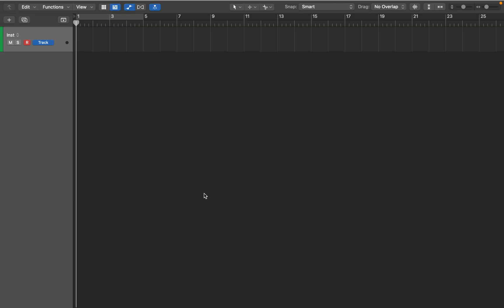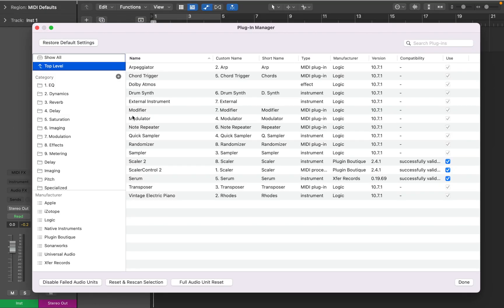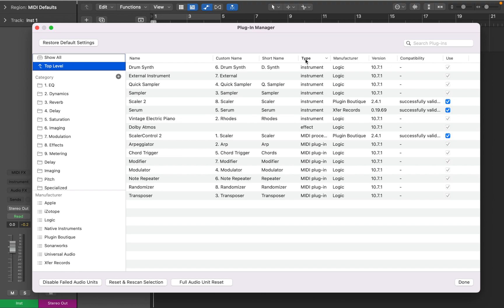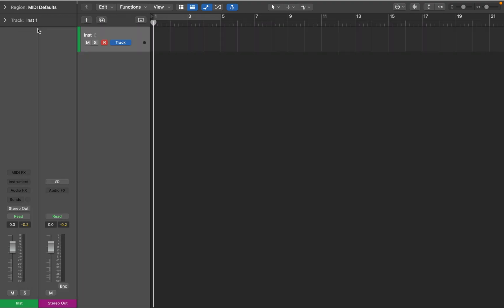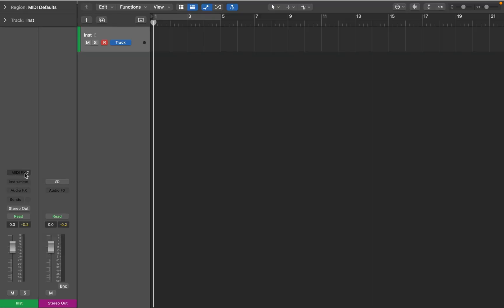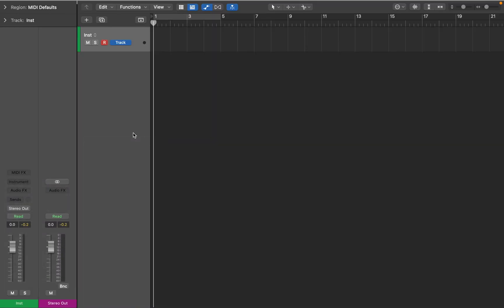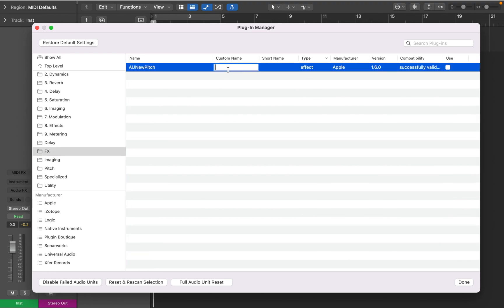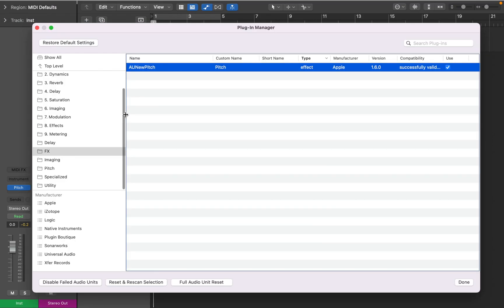Logic Pro: How to Organise Plugins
In this video I will explain you how to use Logic's plugin manager and how you can create custom listed names and folders of all your audio units.